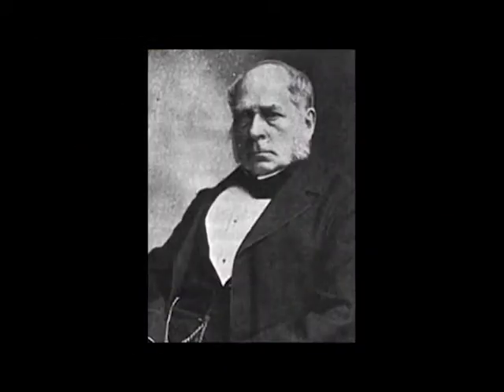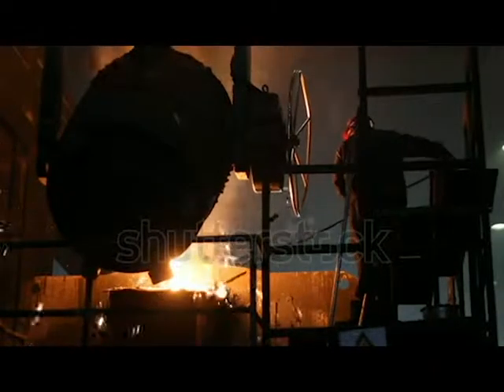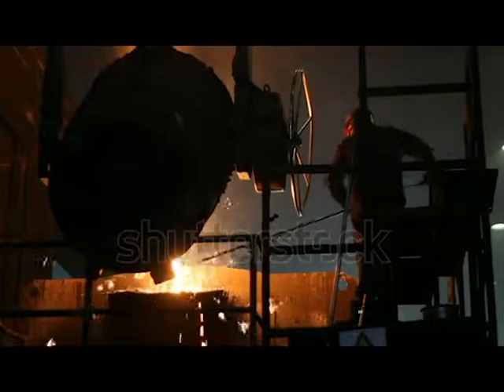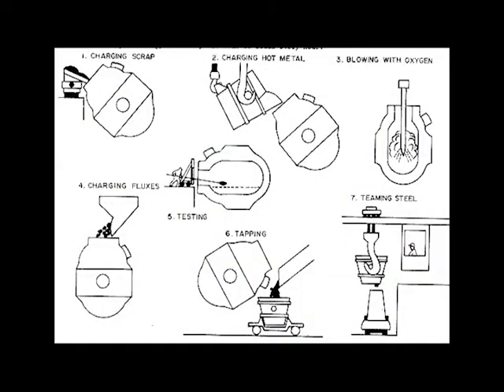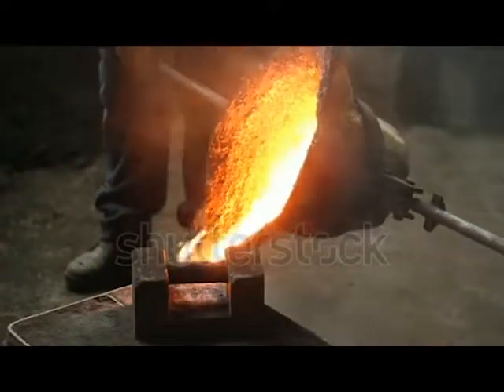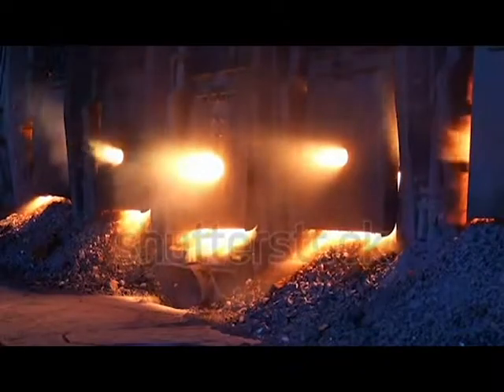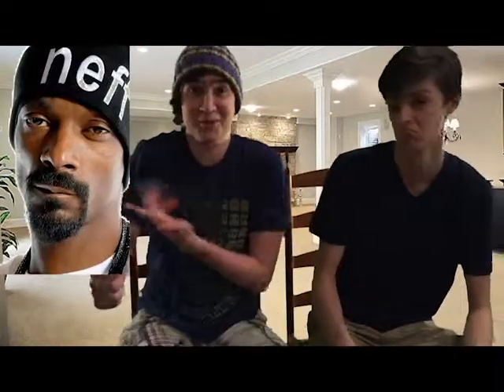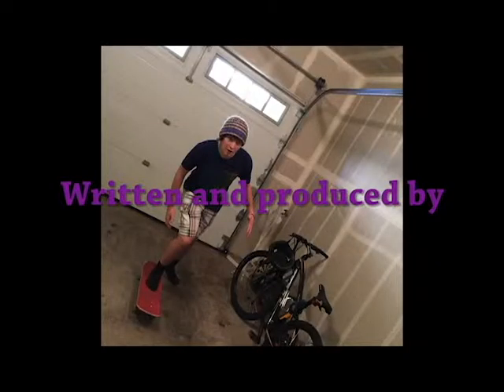The Bessemer Process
A video that Colin and I threw together for history